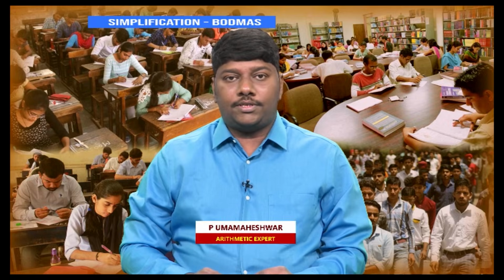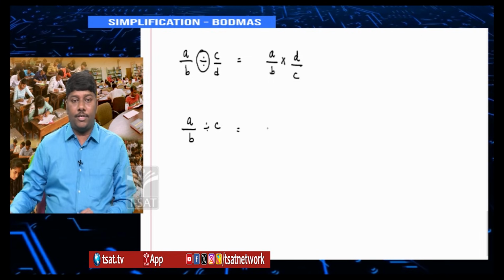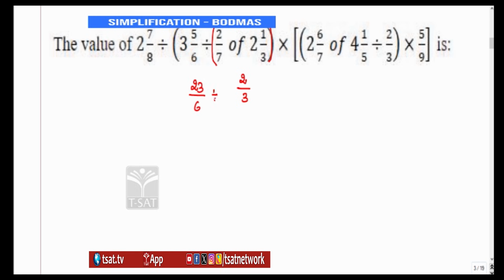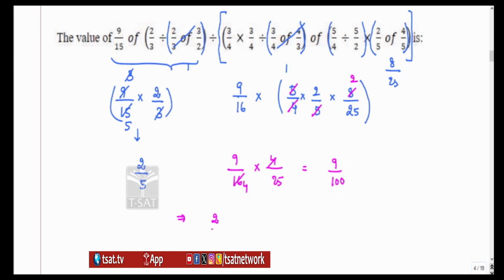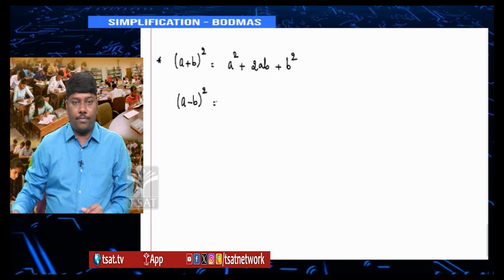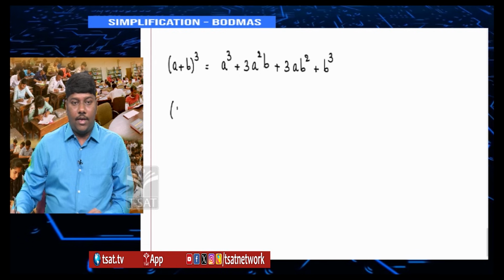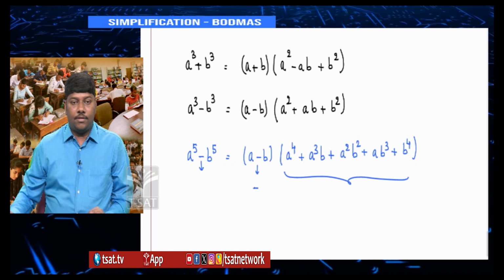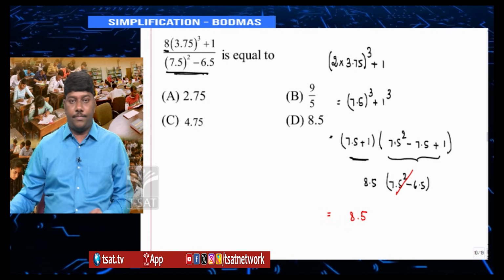SSC GD | Quantitative Aptitude - Simplification - Bodmas | T-SAT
T-SAT Network Digital Classes are Now Available on Following Platforms:

👉Install T-SAT App:
1. For Android Users: Play Store
2. For Apple Users: AppStore

 ---Watch on
-Jio TV - Educational Genre & JIO TV+
-T-fiber